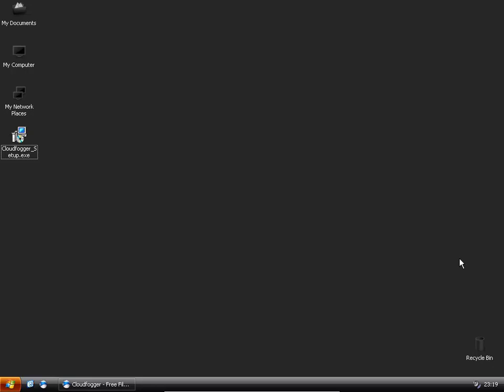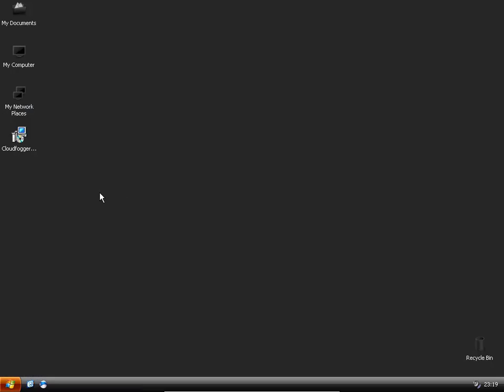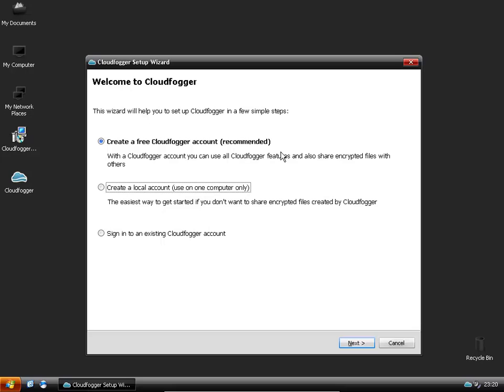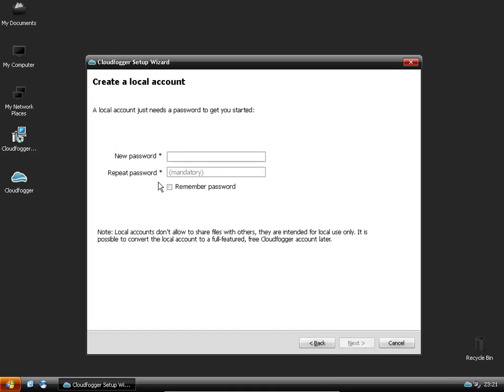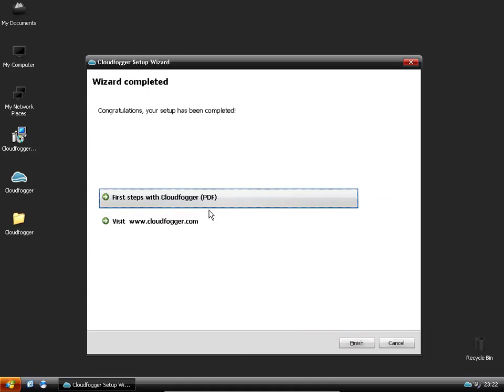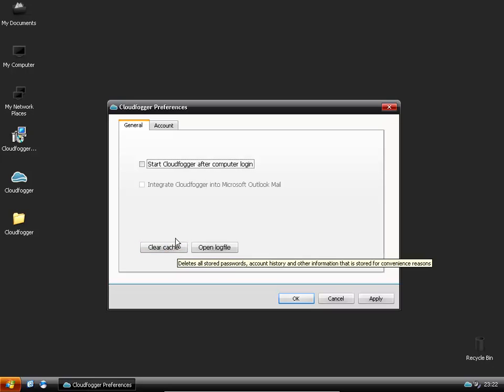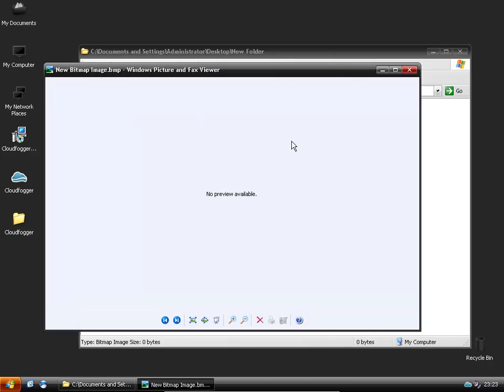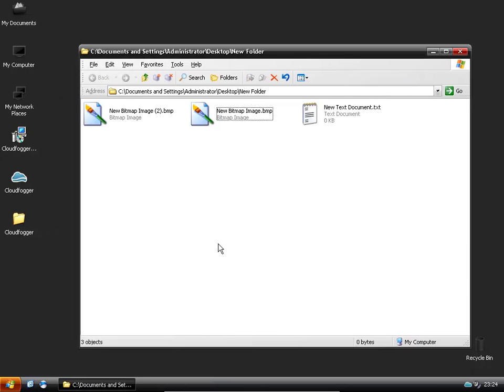How To : Encrypt files with Cloud Fogger ( truecrypt alternative )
Altho truecrypt might be more powerfull it can be a bit scarry for some, Cloud fogger is a great alternative for the less computer savy user. Free and simple...what more would you want?

rate comment subscibe and please give sugestions for further tutorials.